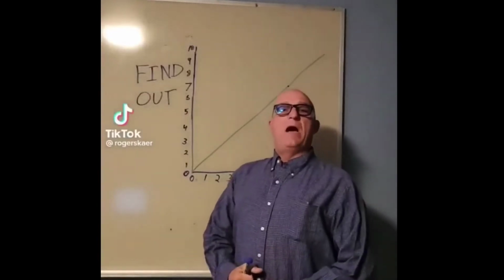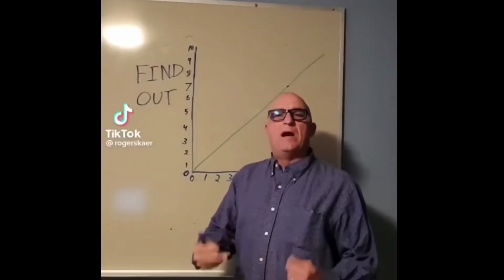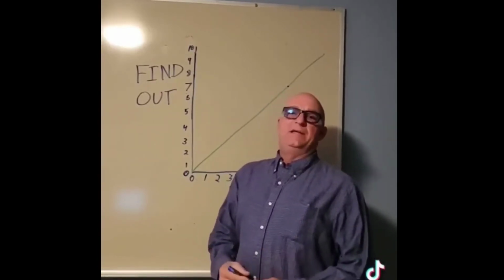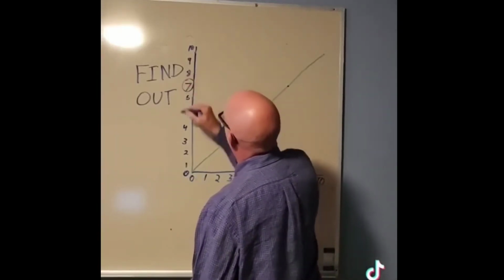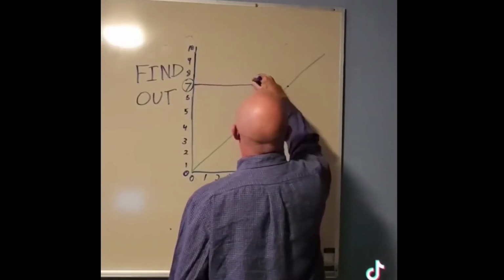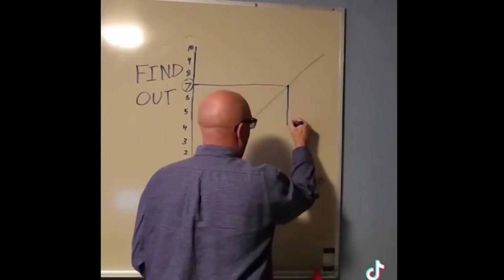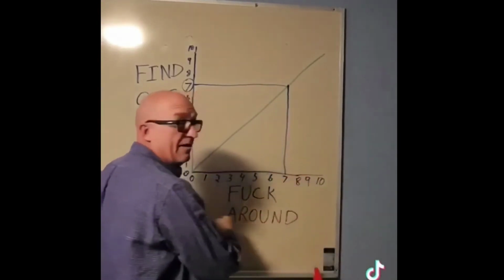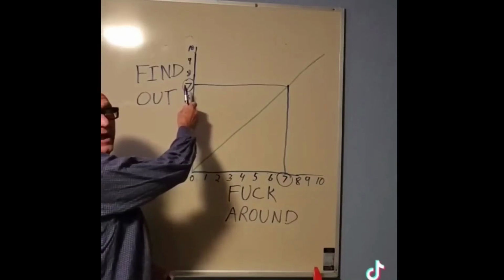A Message For My GPS Drone Pilot's Here's A Free Lesson on FAAFO